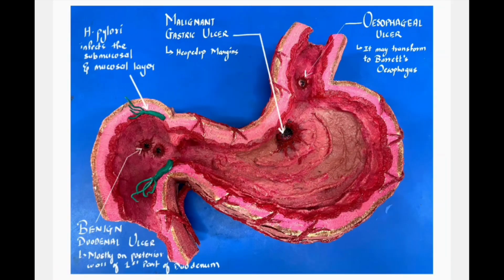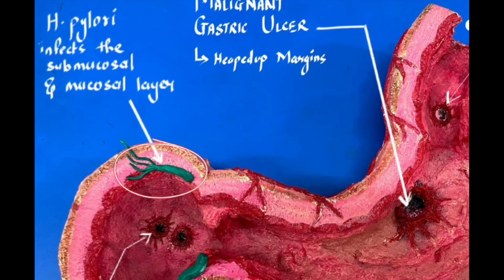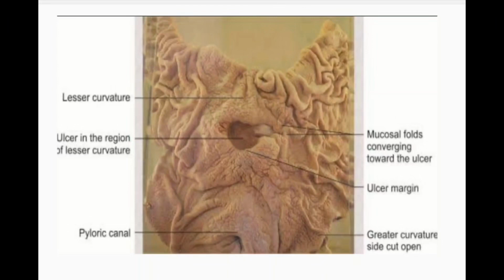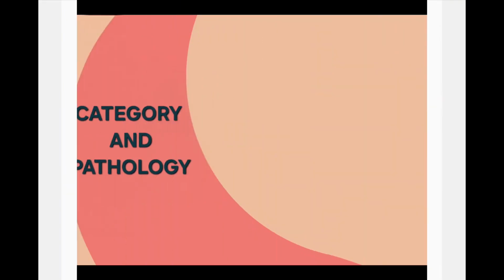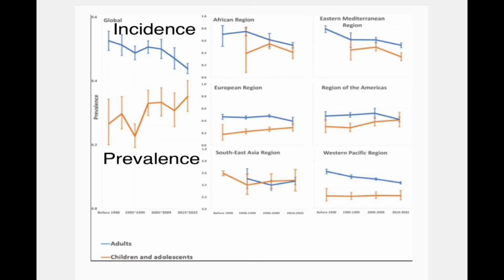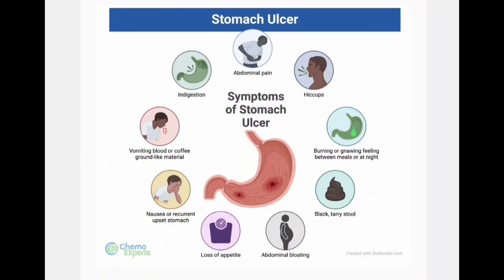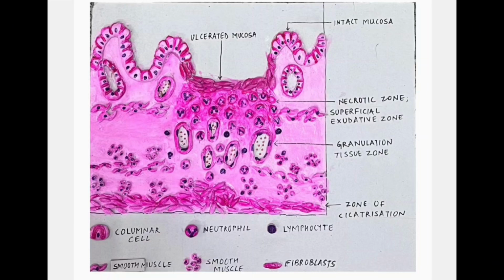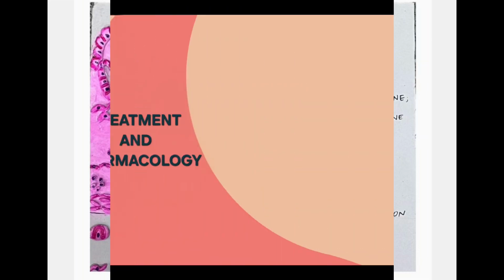Peptic Ulcer Model - DIGIPATH Dr. VMGMC SOLAPUR 2025